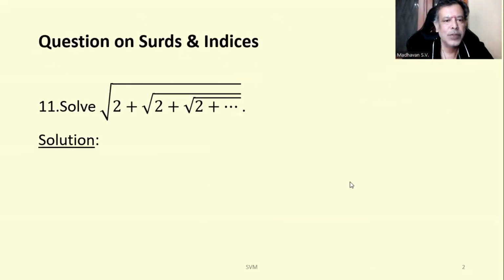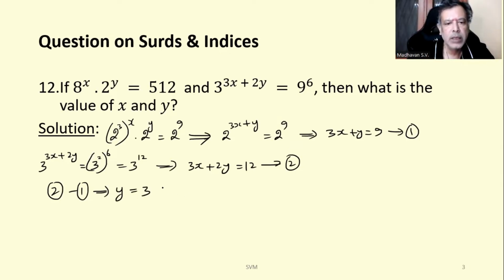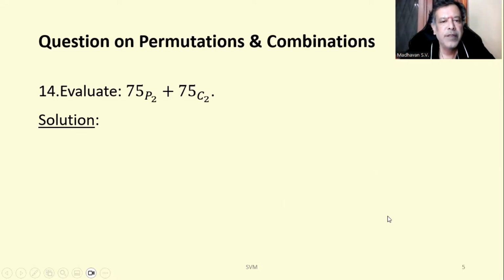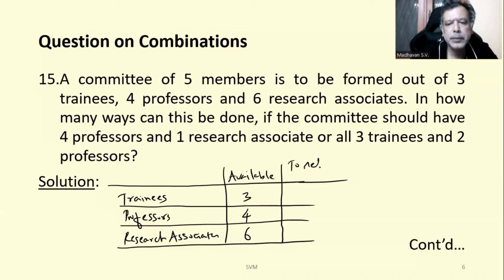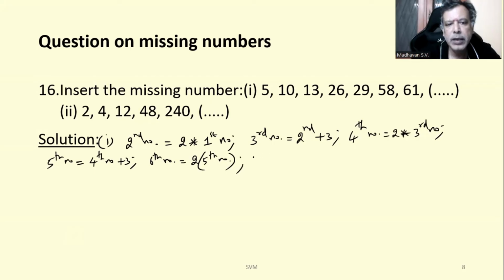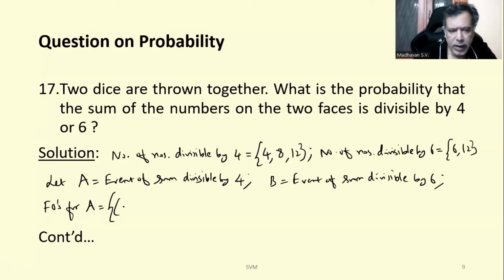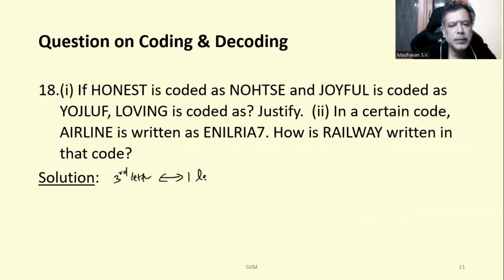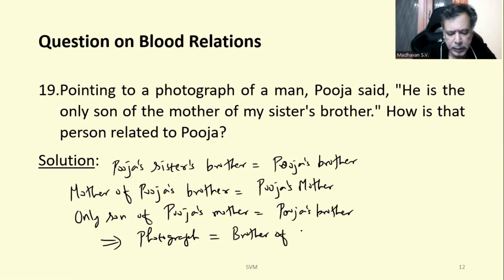3 - Mastering QT - BCA 5th Sem - Part 3 - Unit 1 - MadhavanSV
Welcome to Part 3 of our comprehensive series dedicated to the BCA V Semester NEP Syllabus focusing on Quantitative Techniques. In this installment, we delve into a multitude of fundamental mathematical concepts crucial for a deeper understanding of the subject. We explore Surds & Indices, Logarithms, Permutations & Combinations, Missing Numbers, Probability, Coding and Decoding, and Blood Relations.
This video serves as an invaluable resource for BCA students, offering clear explanations, illustrative examples, and practical applications of these topics. Whether you're looking to strengthen your understanding or preparing for exams, this detailed coverage aims to simplify complex concepts, making learning an engaging and rewarding experience.
Join us on this educational journey as we unravel the intricacies of these quantitative techniques, empowering you with the knowledge and skills necessary to excel in your studies. Don't miss out on mastering these fundamental mathematical principles that form the backbone of your academic curriculum. Let's embark on this learning adventure together!"
Feel free to adjust the description to better fit your video content or audience preferences.
Questions addressed in this video are:
Solve √(2+√(2+√(2+… )) )
If 8^𝑥  . 2^𝑦  = 512  and 3^(3𝑥 + 2𝑦)  = 9^6, then what is the value of 𝑥 and 𝑦?
If log 2 = 0.3010 and log 3 = 0.4771, find the values of (i) log 25 (ii) log 4.5
Evaluate: 75_(𝑃_2 )+75_(𝐶_2 )
A committee of 5 members is to be formed out of 3 trainees, 4 professors and 6 research associates. In how many ways can this be done, if the committee should have 4 professors and 1 research associate or all 3 trainees and 2 professors?
Insert the missing number:(i) 5, 10, 13, 26, 29, 58, 61, (. ) (ii) 2, 4, 12, 48, 240, (. )
Two dice are thrown together. What is the probability that the sum of the numbers on the two faces is divisible by 4 or 6 ?
If HONEST is coded as NOHTSE and JOYFUL is coded as YOJLUF, LOVING is coded as? Justify.  In a certain code, AIRLINE is written as ENILRIA7. How is RAILWAY written in that code?
Pointing to a photograph of a man, Pooja said, "He is the only son of the mother of my sister's brother." How is that person related to Pooja?

QT Revision – Unit 2 – Part 1

QT Revision – Unit 1 – Part 2